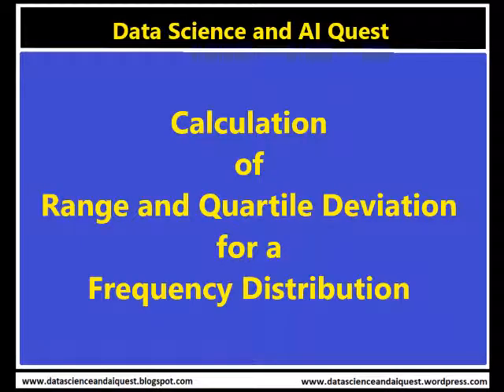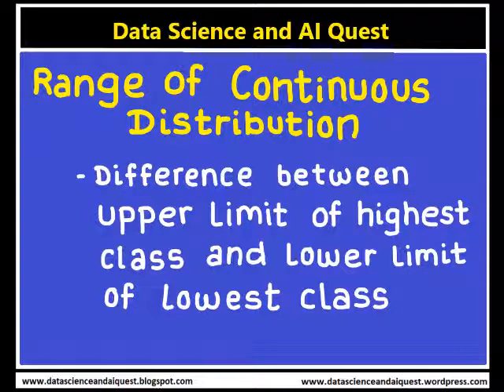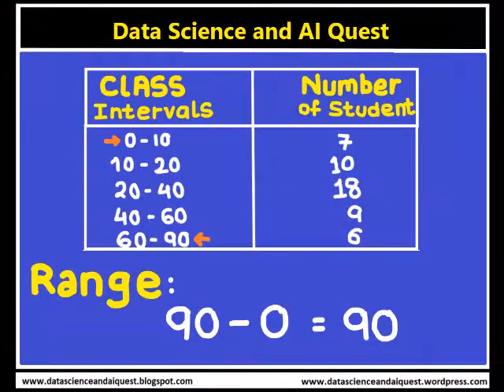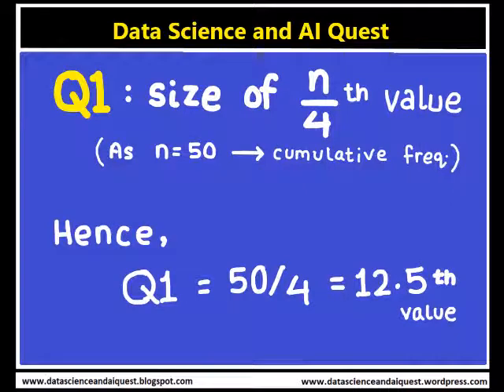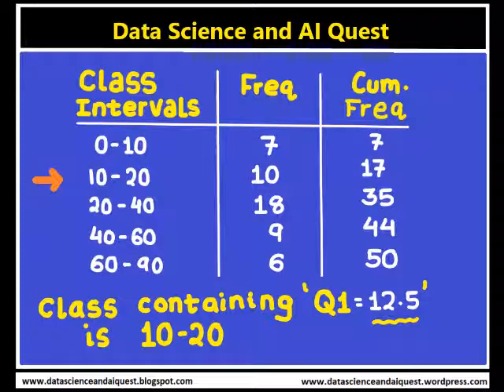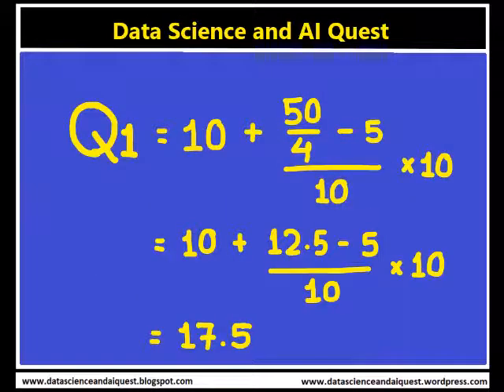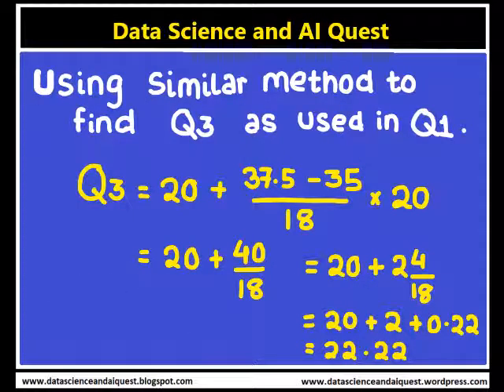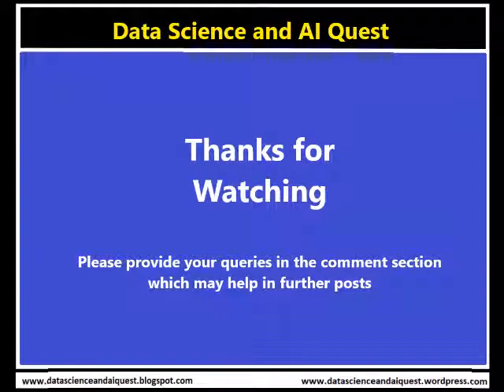Calculation of Range and Quartile Deviation for a Data with Continuous Frequency Distribution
This topic is about the following topic "Calculation of Range and Quartile Deviation for a Data with Continuous Frequency Distribution " which shows in brief how range , Q1 and Q3 (inter-Quartile Ranges are calculated for Continuous Frequency Distribution

* Sorry for some voice issues in-between , had been tryinh to suppress a bad cough